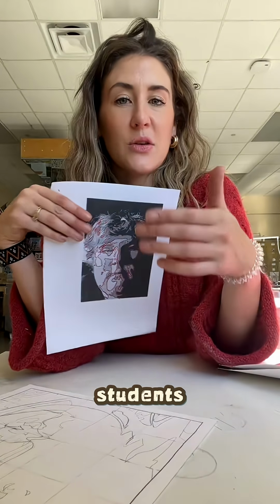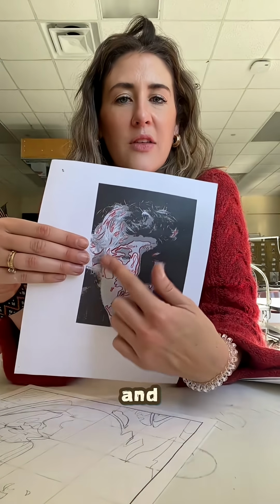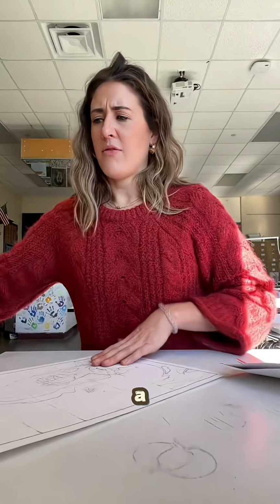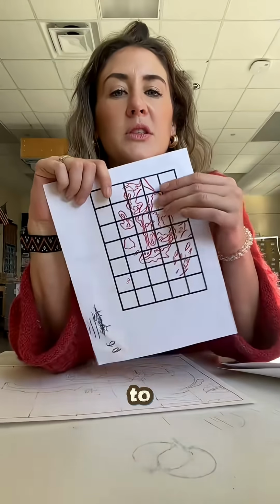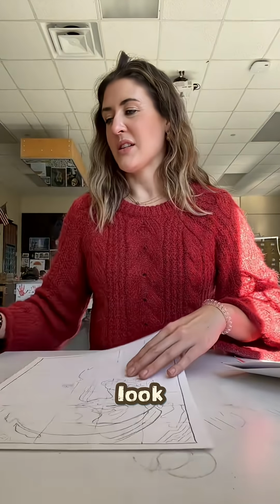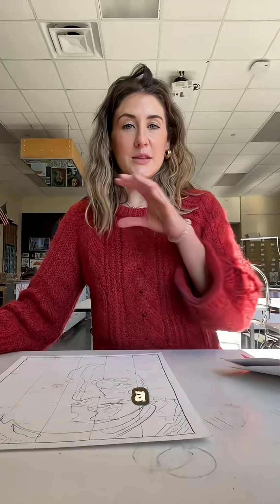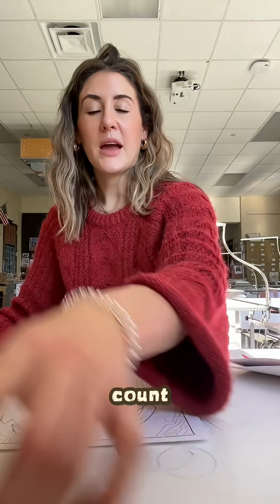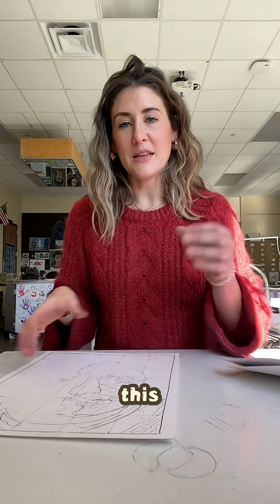The Moment a Student Changed My Perspective ❤️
It's funny how the people we're supposed to teach end up teaching us something too.
Sometimes a simple comment, a drawing, or a small moment can completely change the way you see things.
That's why I'll never forget this one. ❤️